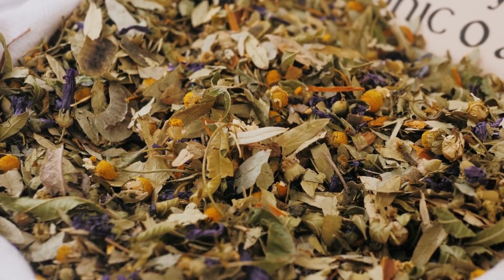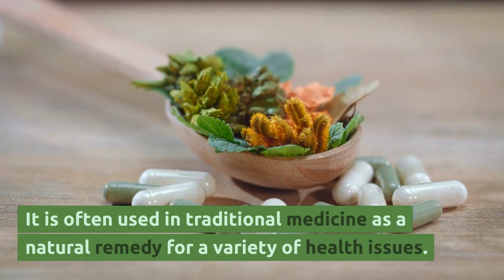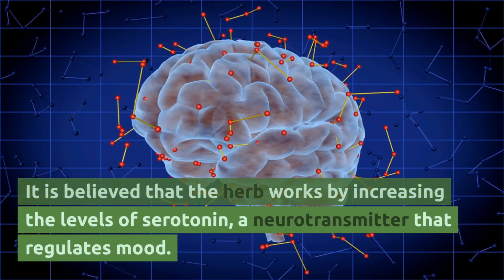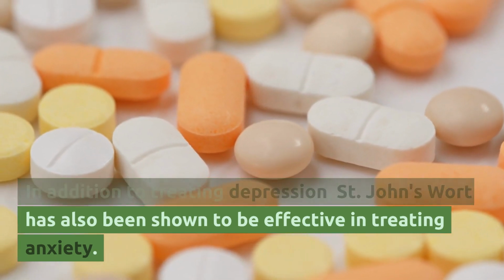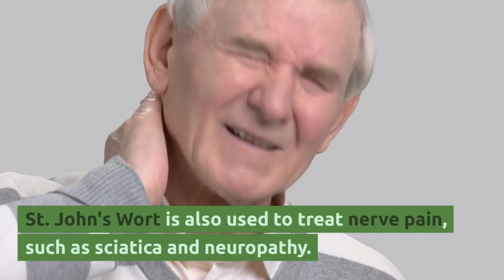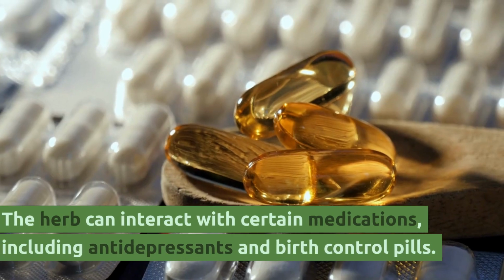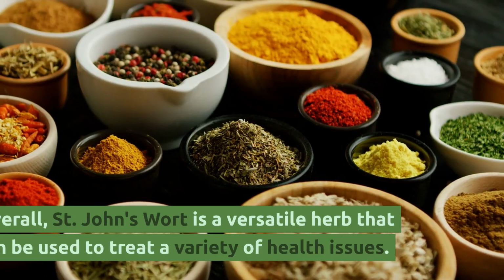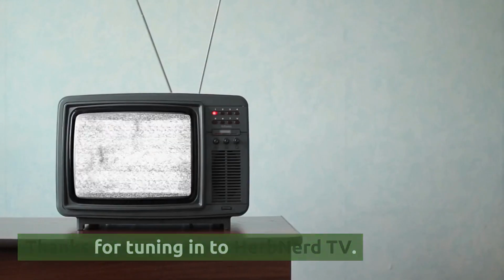St. John's Wort: A Powerful Herb for Depression, Anxiety, and Nerve Pain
In this episode of HerbNerd TV, we'll explore the many benefits of St. John's Wort. This powerful herb has been used for centuries to treat depression, anxiety, and nerve pain, and modern research has confirmed its effectiveness. We'll discuss how it works, its potential side effects, and how to use it safely and effectively.